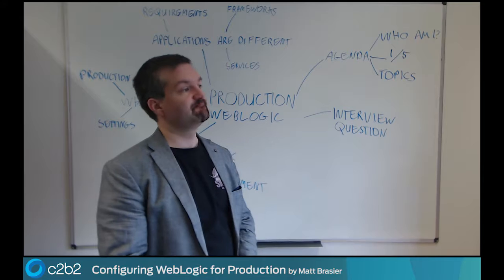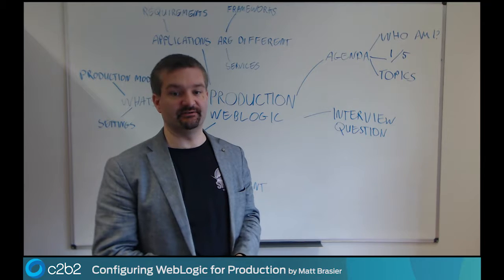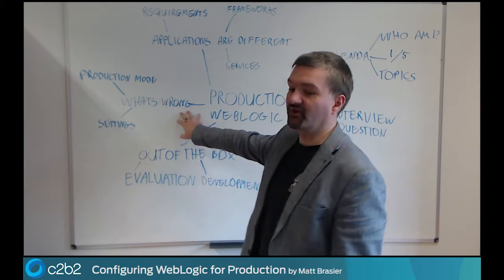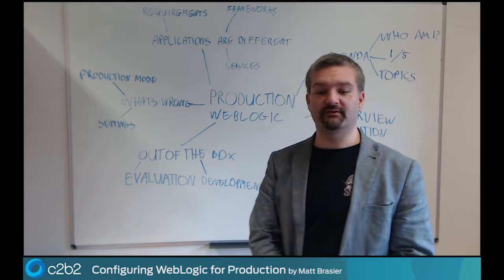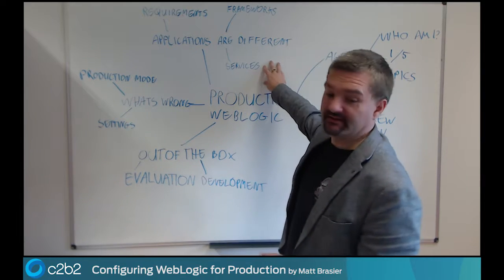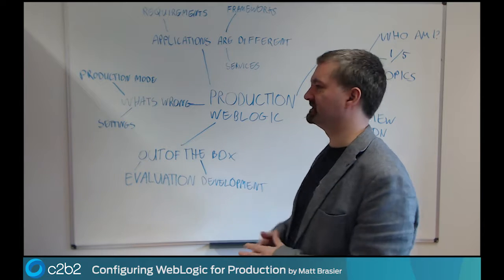Configuring WebLogic for Production by c2b2 Part 1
This is the first of five sessions where we’re going to be covering a number of topics, and this first session is about what we mean by configuring WebLogic for production, and what you need to do - or why you need to do it.